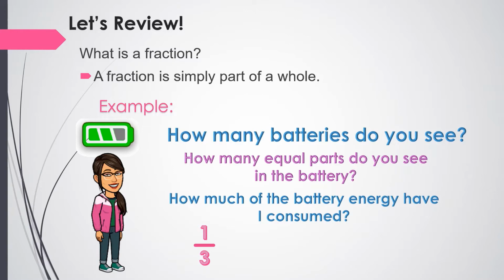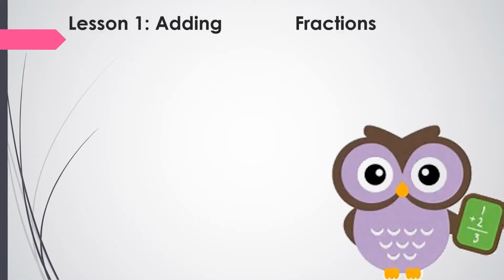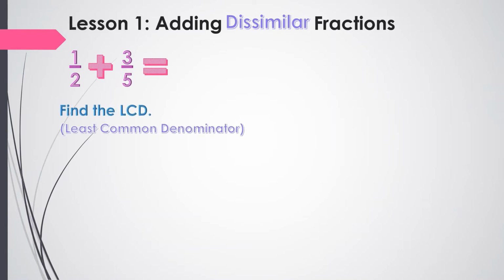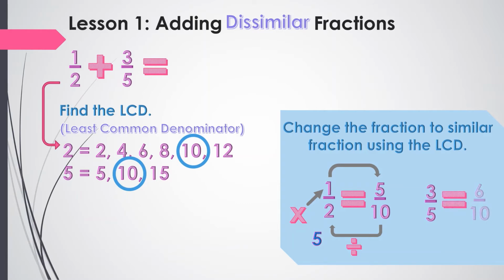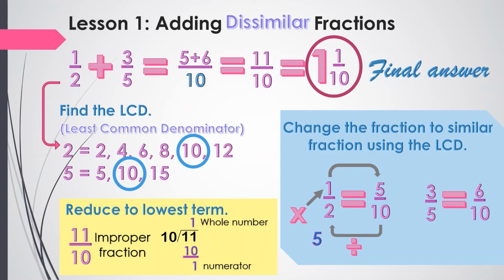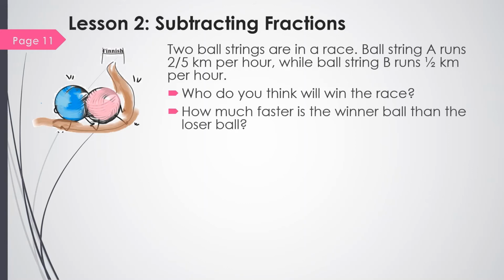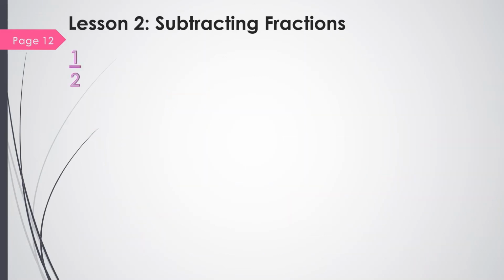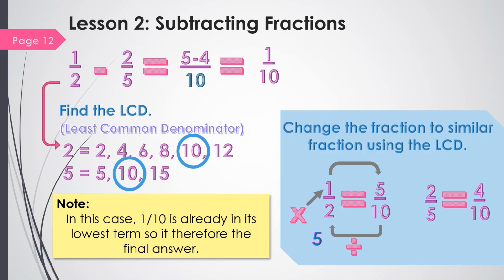Addition and Subtraction of Fractions - Math 6 || Jackie Vacalares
In this lesson, I discuss how to add and subtract fractions.  I started up reviewing the kinds of fractions, such as similar, dissimilar, and mixed fractions and I also included other processes like reducing to lowest terms, finding the LCD, and more.

I hope that this can help parents and learners as they study and answer the modules.